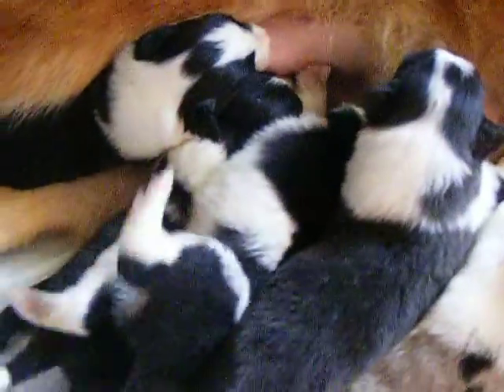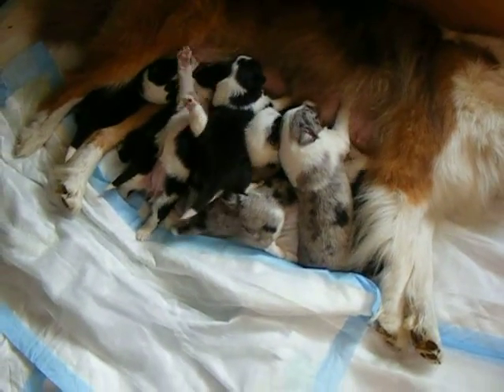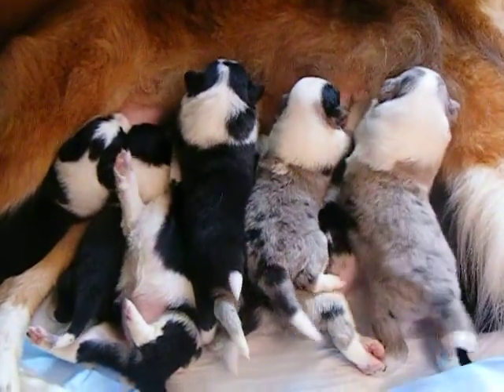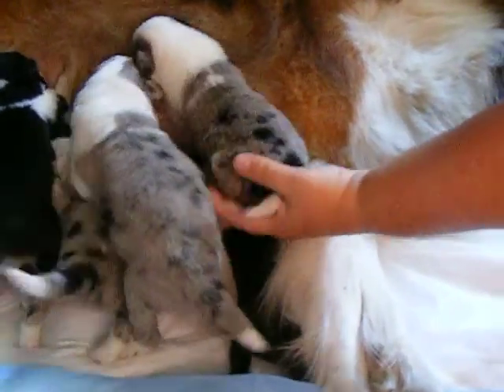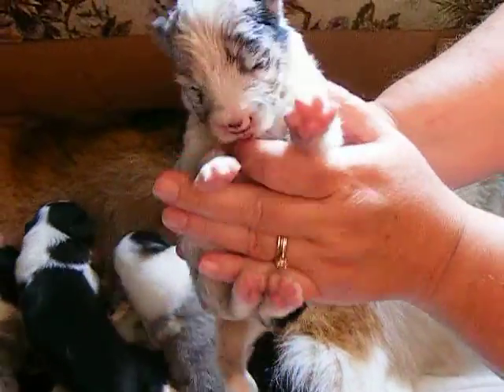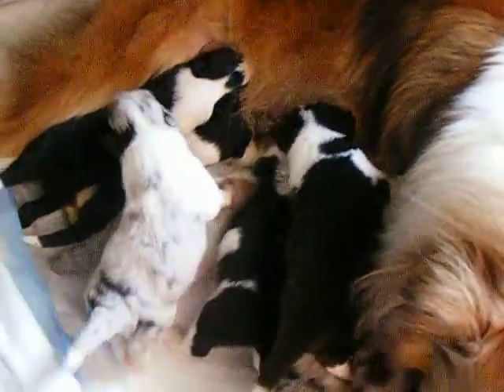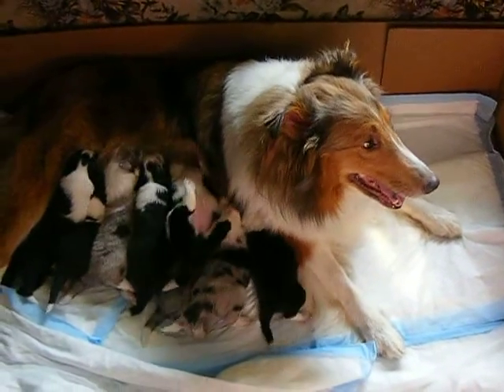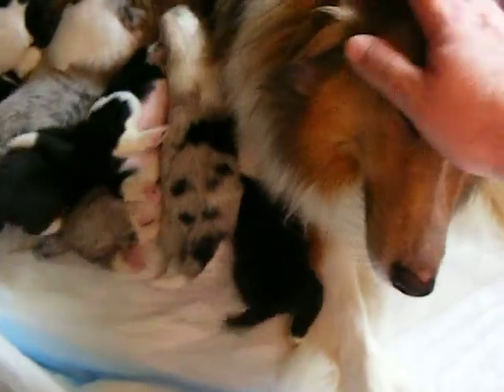Border Sheltie pups at 2 weeks nursing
These are the Border-Sheltie hybrids, bred specially to be service/seeing eye dogs at 2 weeks of age. The eyes are starting to open now and personalites are starting to really come through!! Cute, huh??